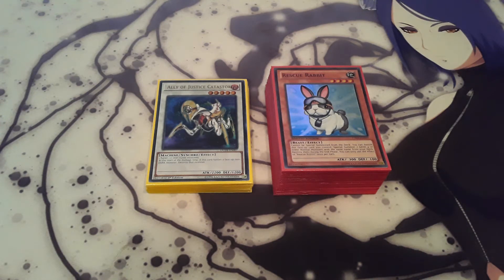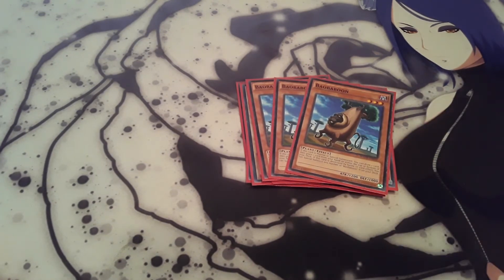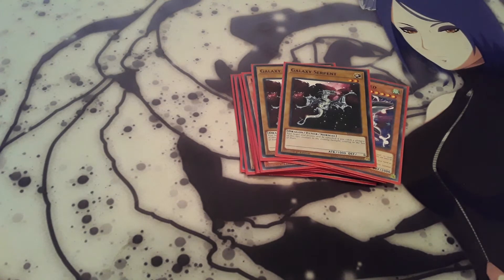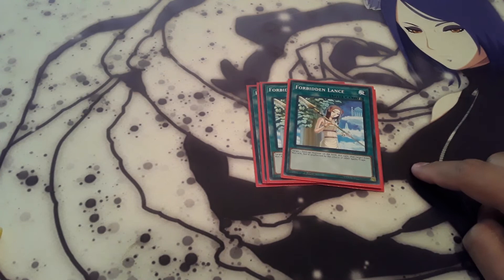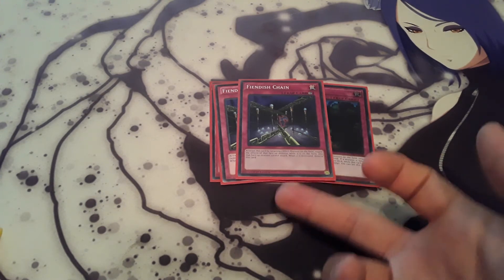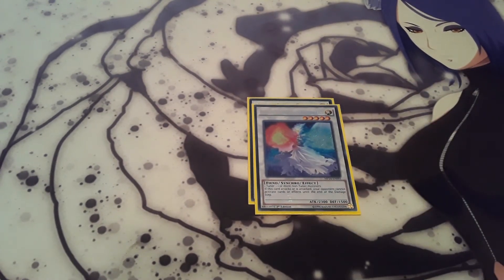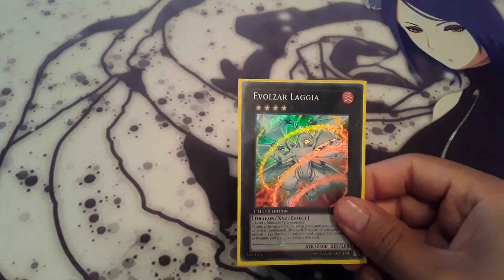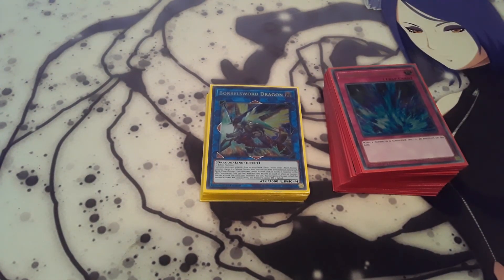Dino rabbit deck profile August 2020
My take on dino rabbit it might not be the best build but it is really fun. Hopefully if you are trying to play this deck the profile can help you out.